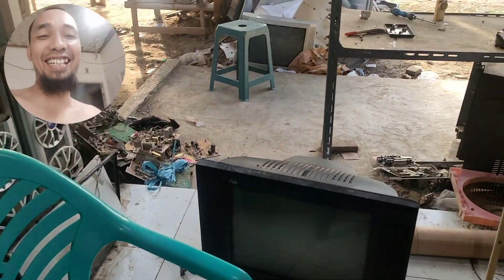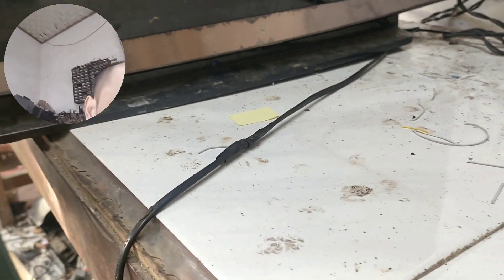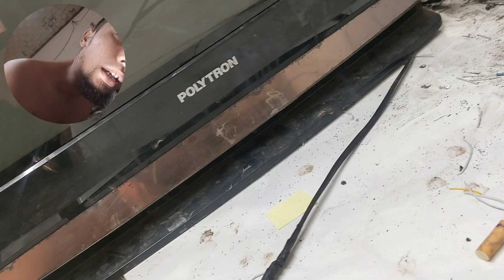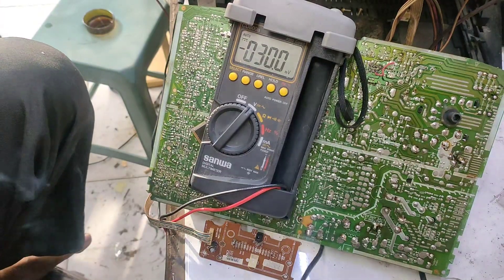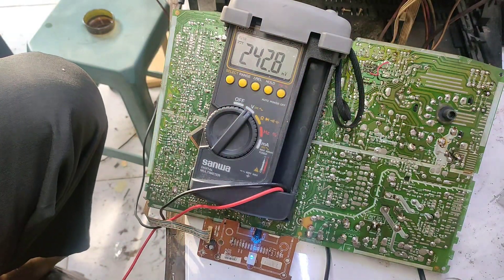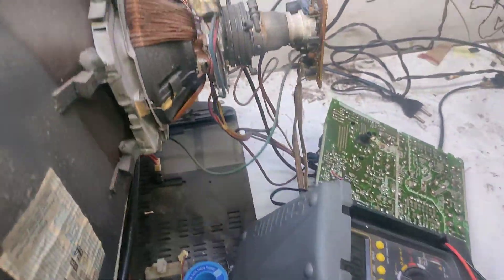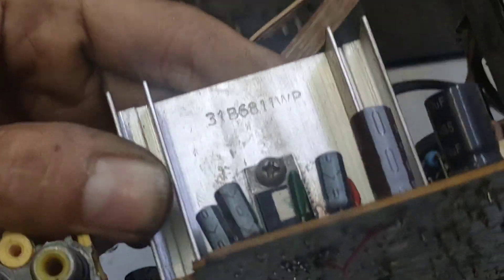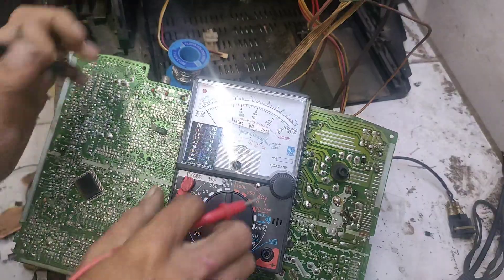vlog 101 USLIM TEGANGAN B+ 80v‼️Cara paksa on dengan kabel TV POLYTRON